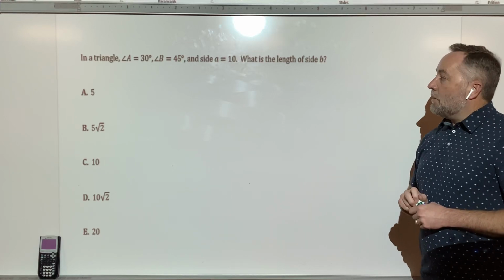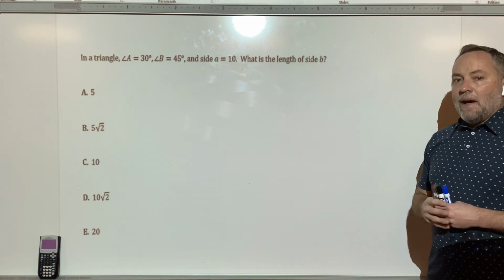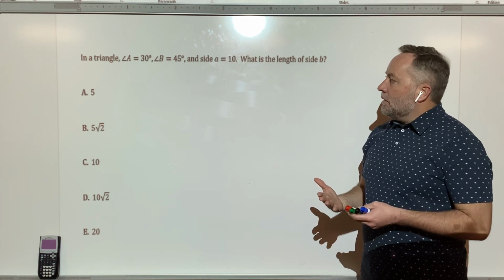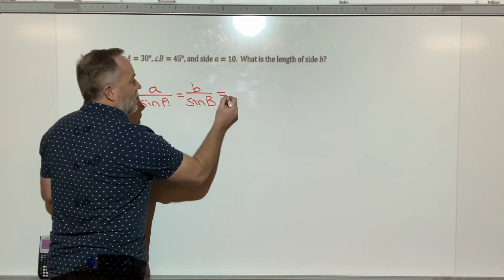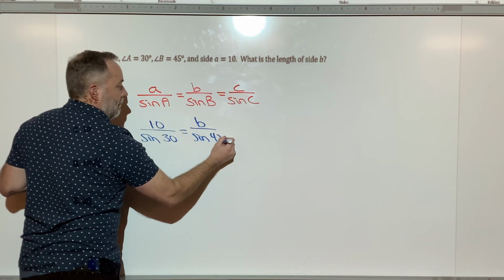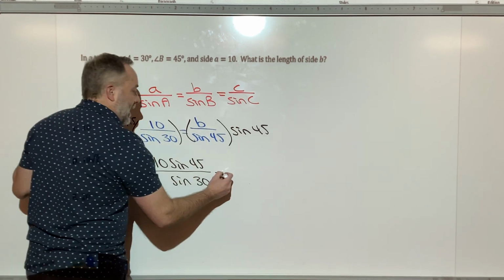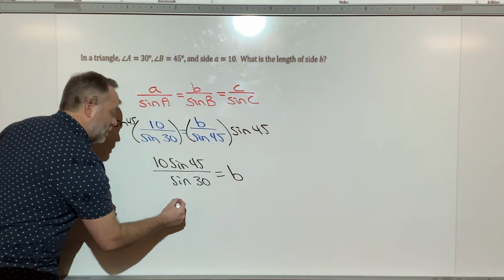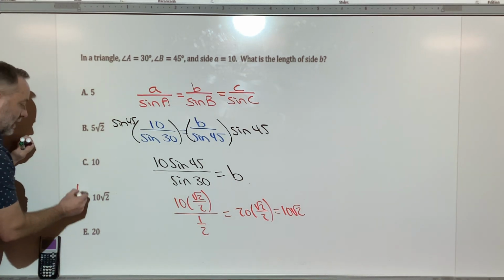ACT Math Practice! Law of Sines: Solving for a Missing Side Length of a Triangle.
ACT Prep
ACT Math Question of the Day
ACT Practice
ACT Math
Trigonometry
Law of Sines
LOS
Obtuse Triangle
Solving for an Unknown Side Length